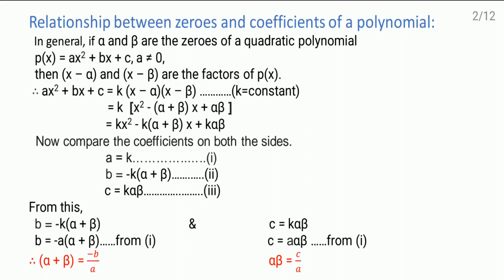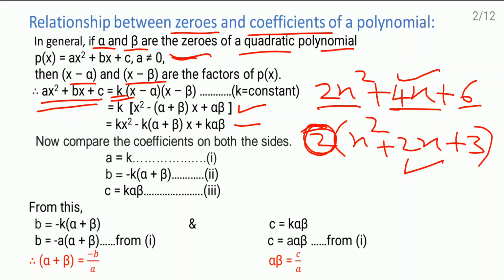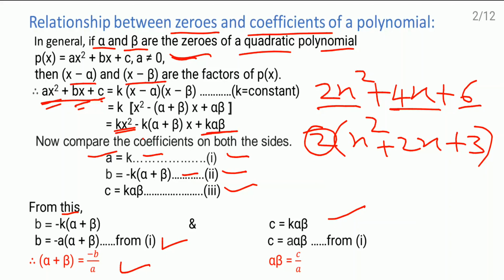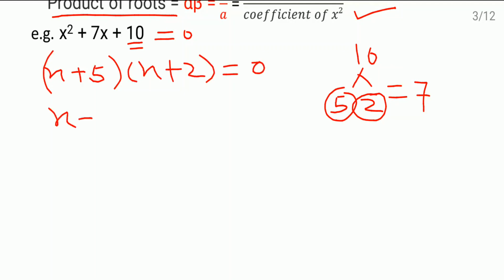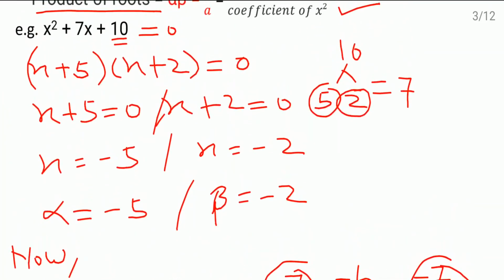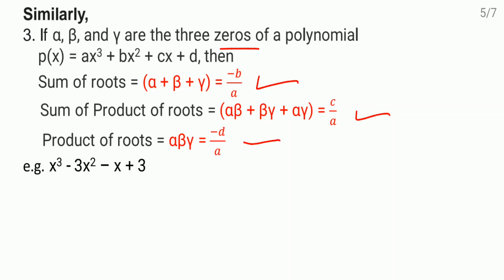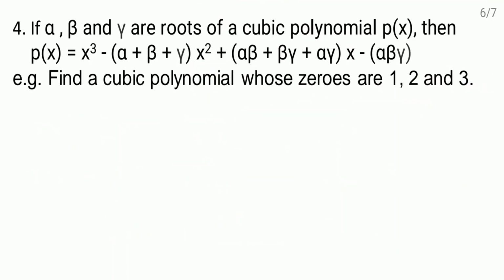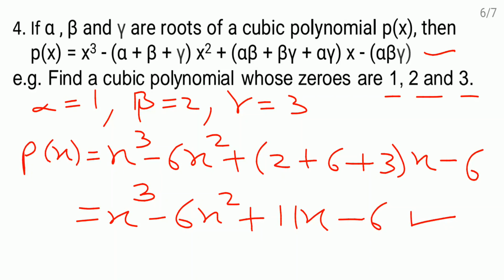Relationship between the zeroes and coefficients of a polynomial | NCERT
In this video, I explained "Relationship between the zeroes and coefficients of a polynomial | NCERT". This comes under lesson  "Polynomials." It is helpful for you and it will strengthen your concept.